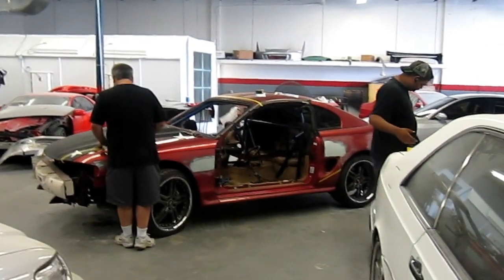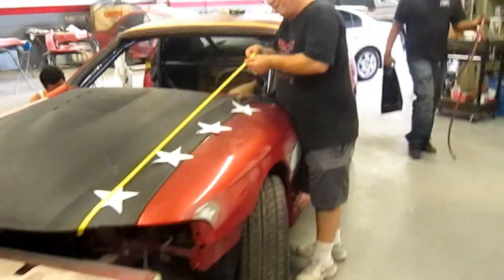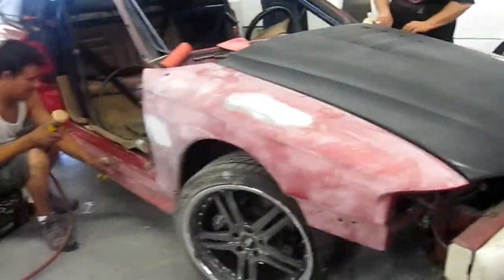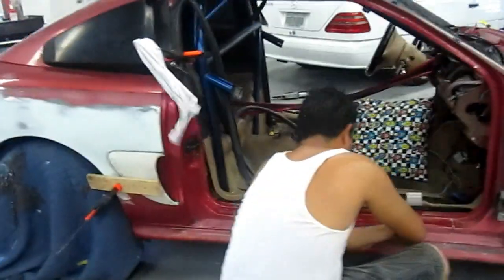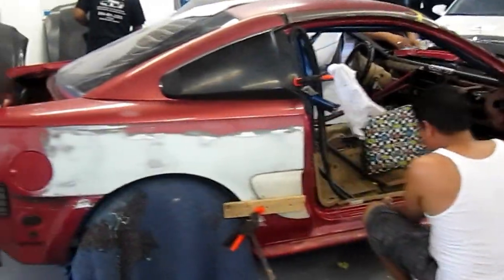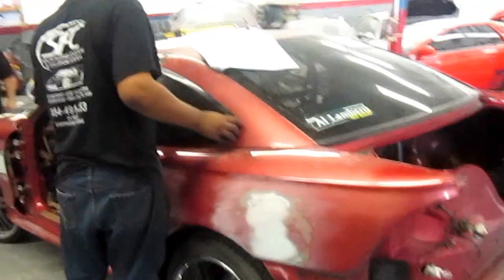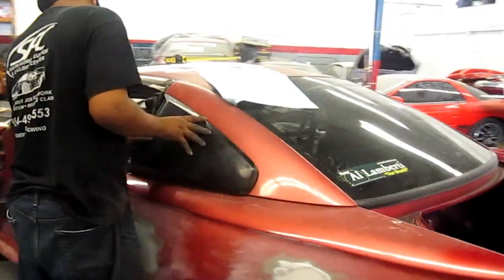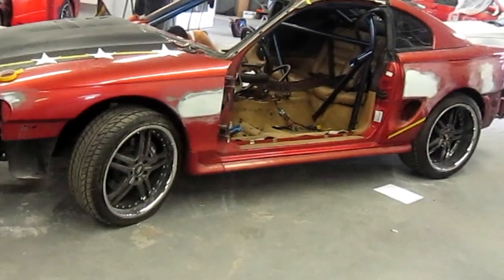Targa Newfoundland 2012 ASR Mustang-7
Doors off scoops and hood on, posi44tioning the stars on front & top of ASR Mustang, everyone is working hard to meet this deadline. Car needs to be completed for pic's in 2 days